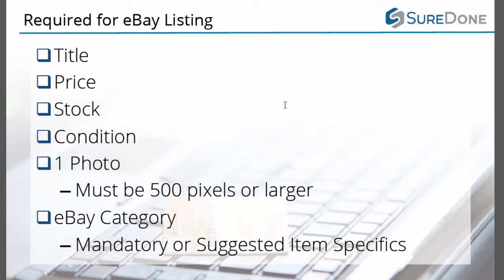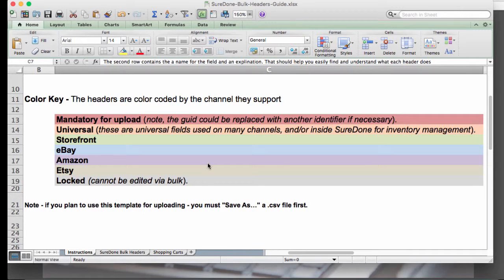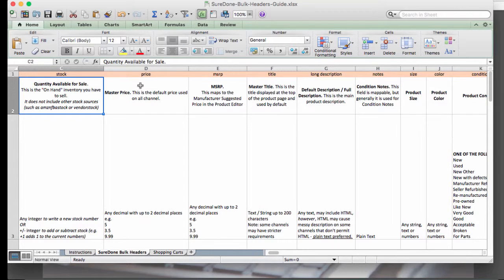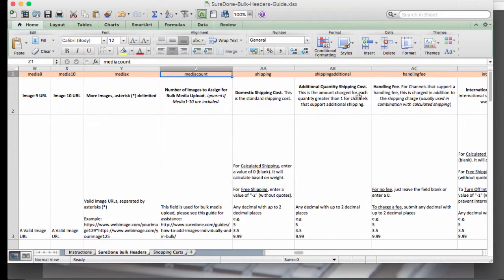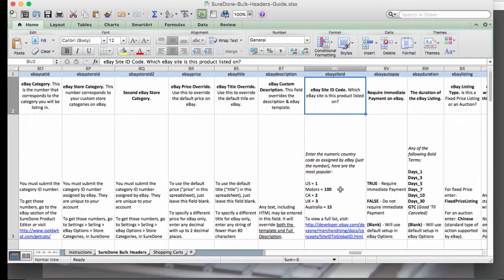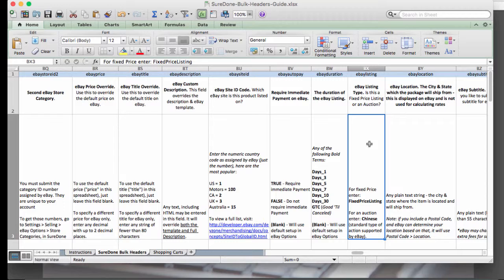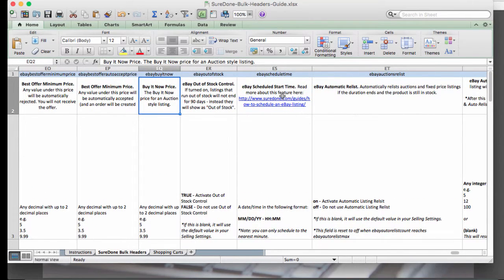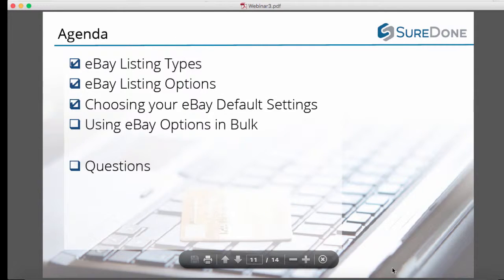SureDone: eBay Training (4 of 4) - Listing in Bulk